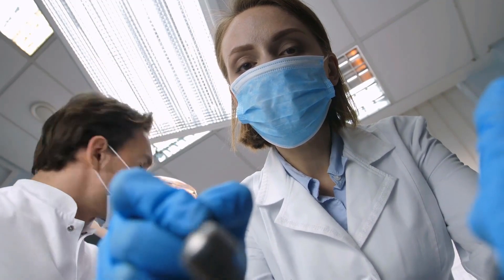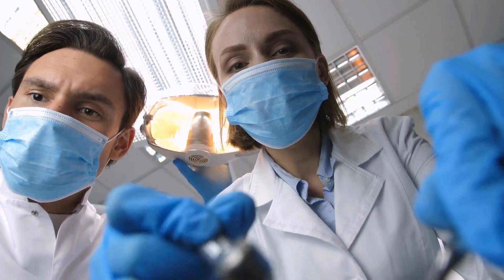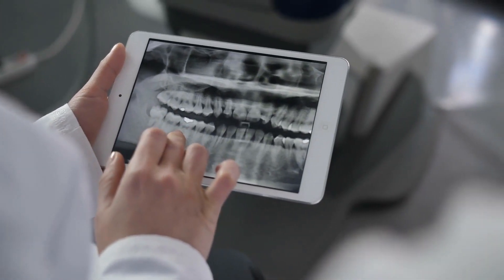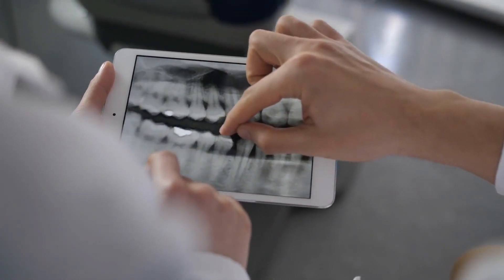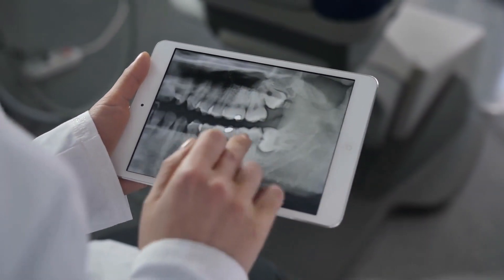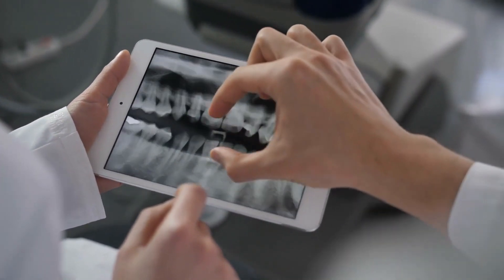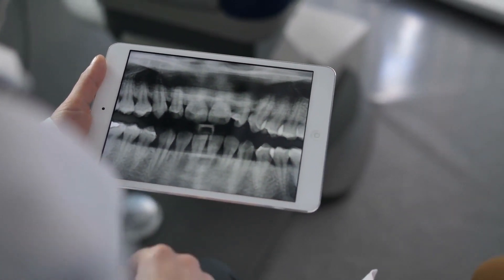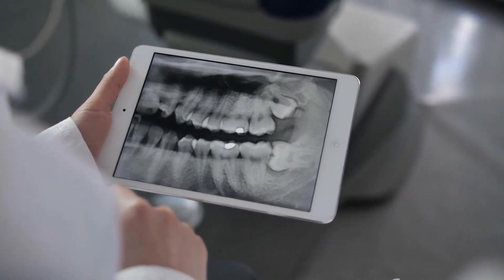What are the Effects of temporomandibular joint disorder on Teeth?